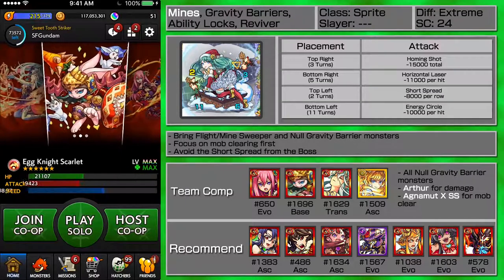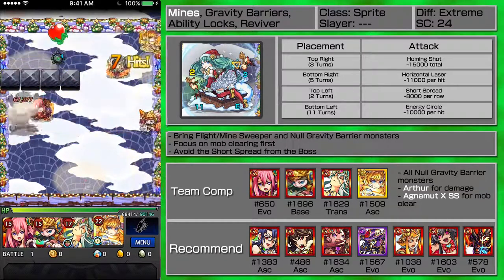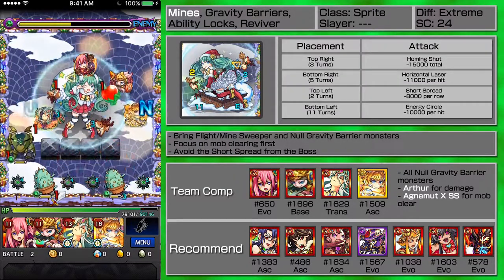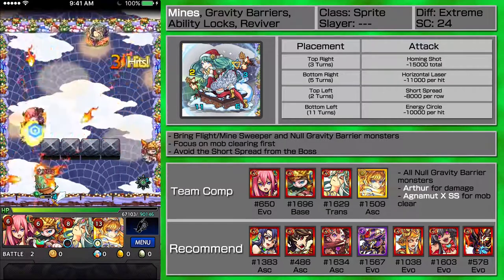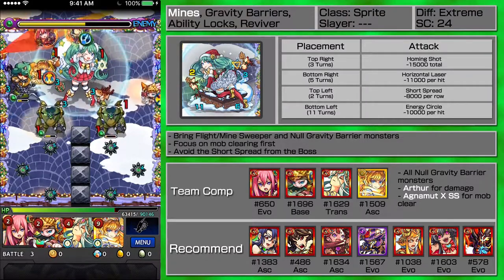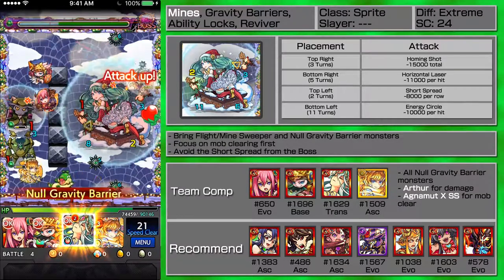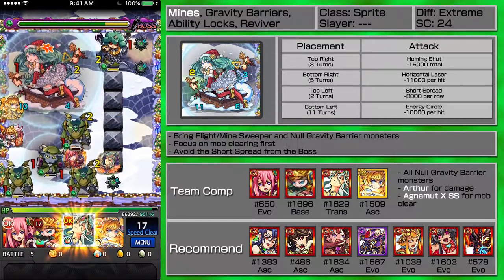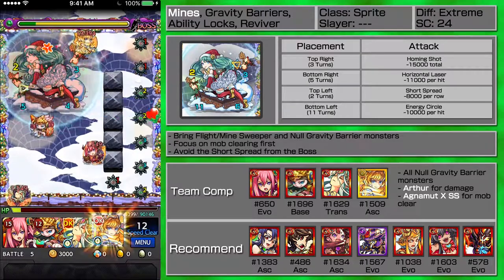[NA] Peace! Party at the Holy Tree - Wood Noel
Cute Christmas is in NA!

First up is Wood Noel! She and her bad buddies are up to no good!